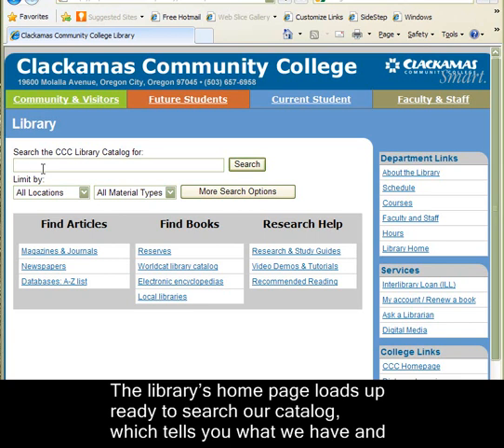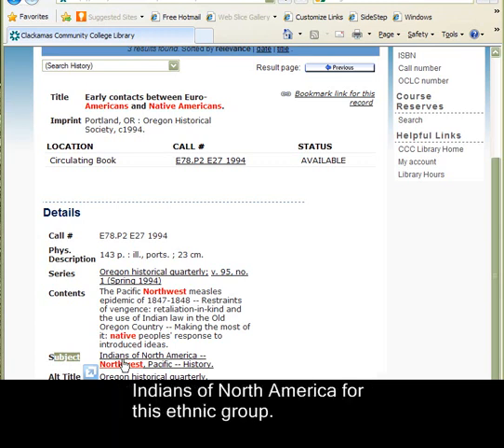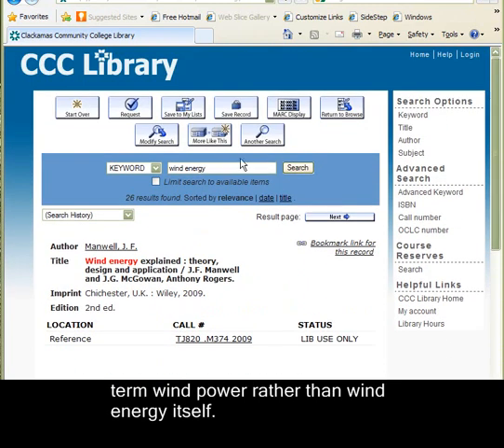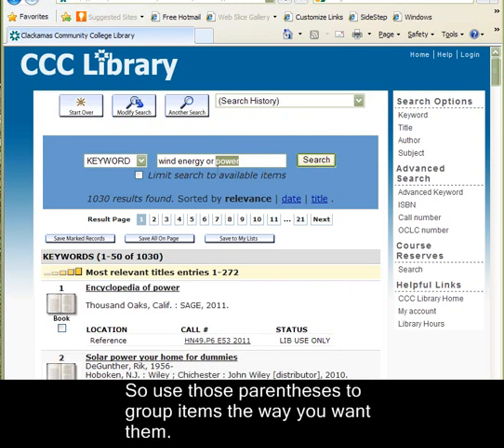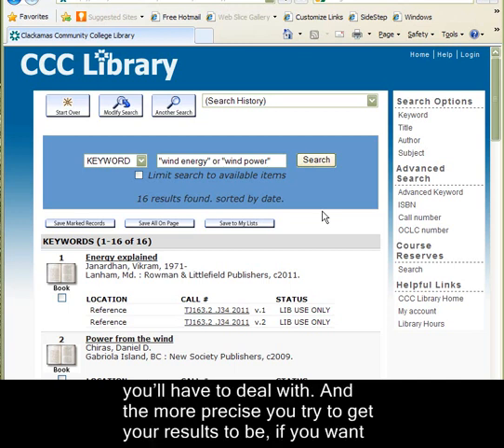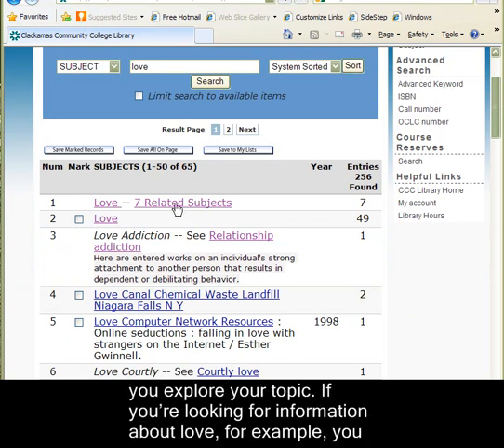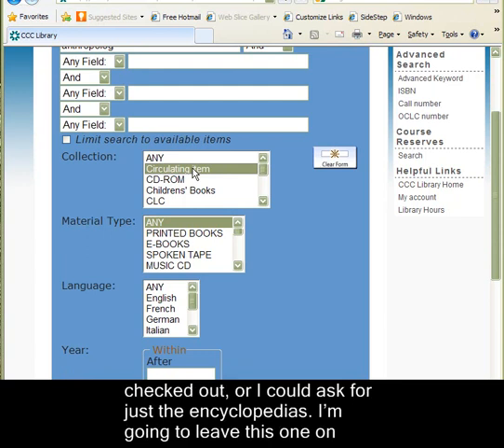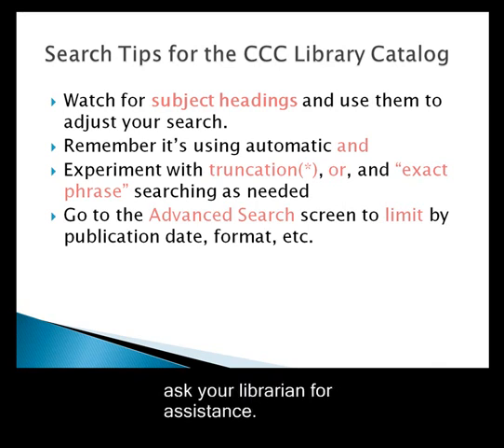CCC LIB 101: Library Catalog search tips (captioned)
Covers tips for getting the best results from the CCC Library catalog, emphasizing use of subject headings, but including use of truncation, "or," exact phrase searches, and applying limits such as format and publication date.